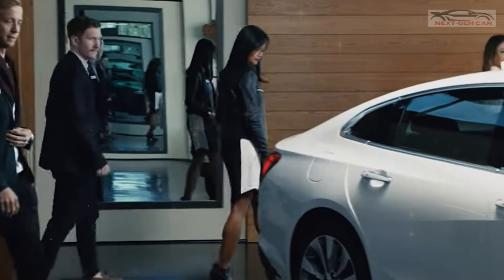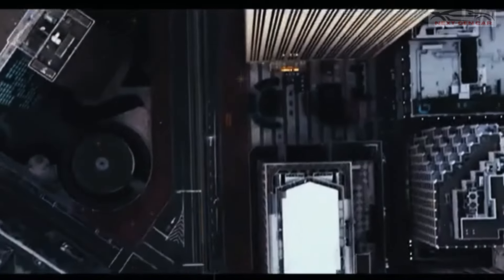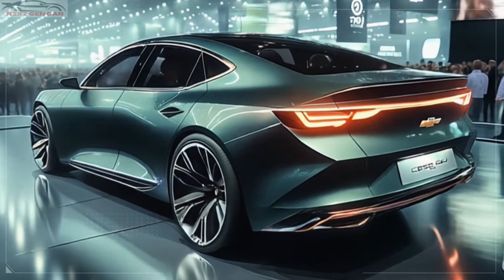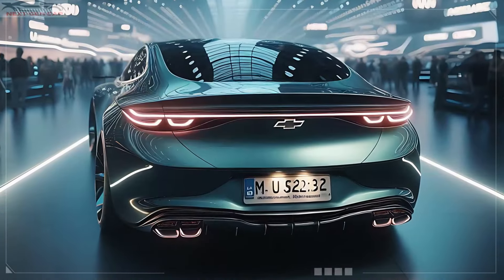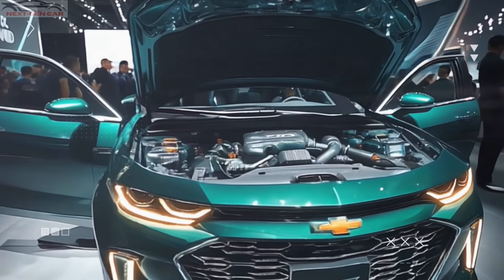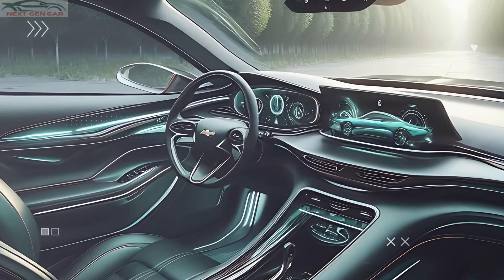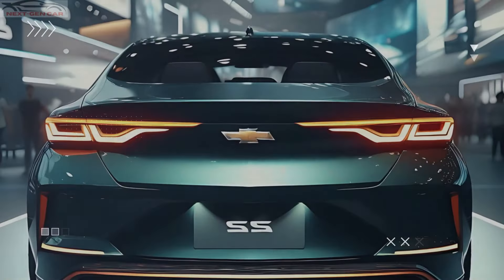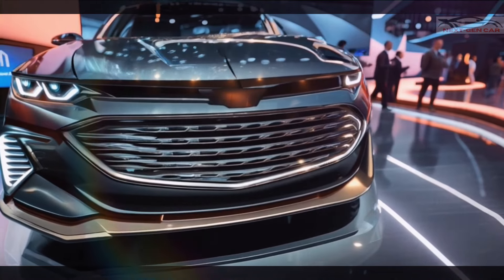2025 Chevy Malibu is Finally Here - Is This the Family Sedan You Need?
2025 Chevrolet Malibu - Get ready to be amazed by the all-new 2025 Chevrolet Malibu! In this video, we take you on an in-depth tour of Chevy’s latest family sedan, showcasing its stunning design, powerful engine options, cutting-edge technology, and luxurious interior. From its bold front grille to the sleek, modern rear, the Malibu is not just built for comfort—it’s designed to impress. Whether you're looking for performance, safety, or style, this car has it all. Watch the full review to see why the 2025 Malibu is the ultimate family sedan that will leave you speechless!

Next-GenCar